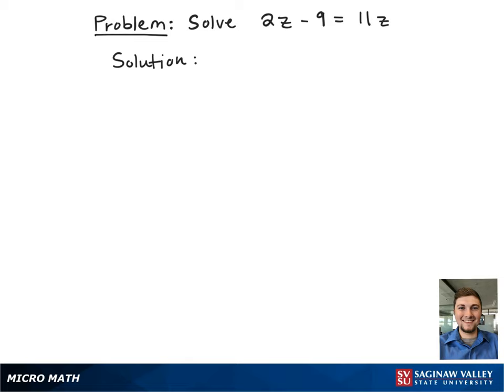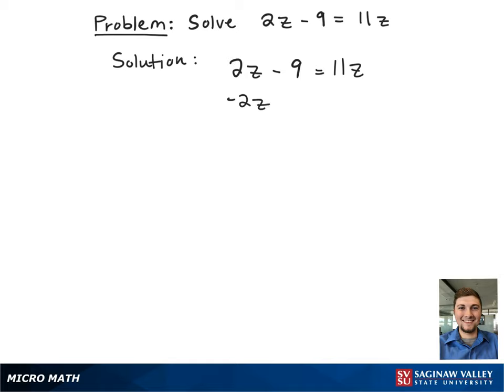Linear Equation: Solve 2z - 9 = 11z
Zach from SVSU Micro Math helps you solve a linear equation.

Problem: Solve 2z - 9 = 11z